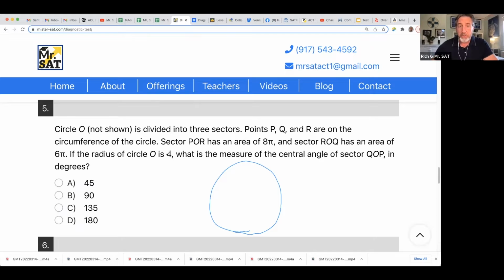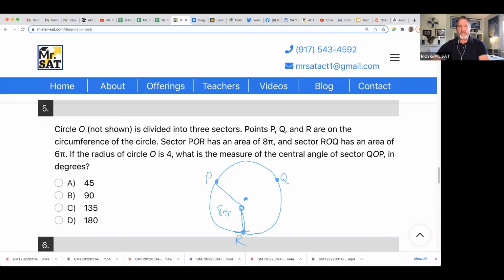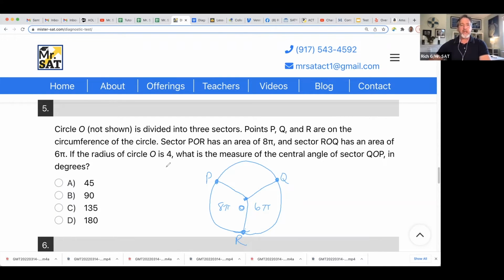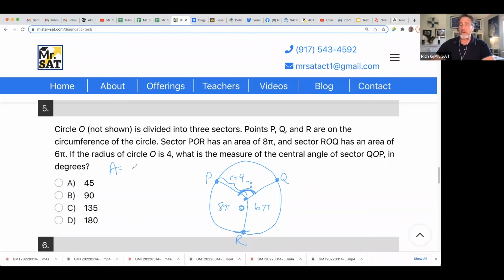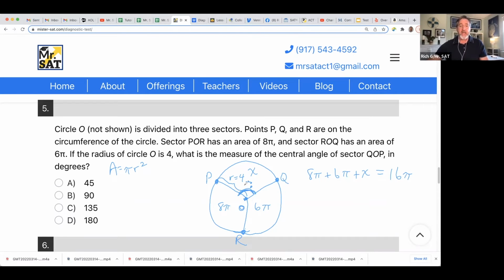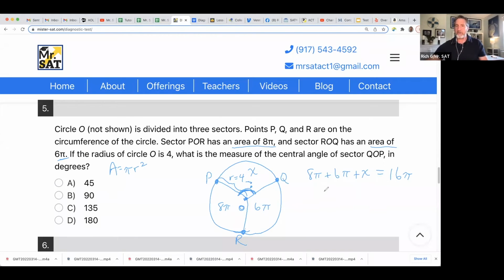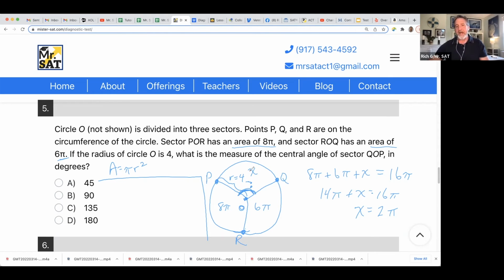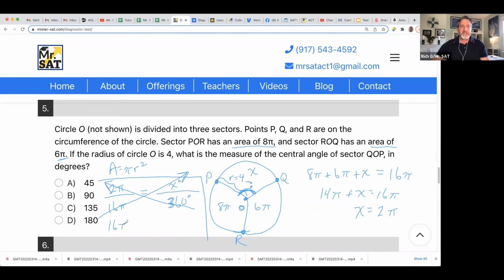Mr. SAT (Tutor) Math (calc) Q5 Explanation – Tips, Tricks and Strategies!